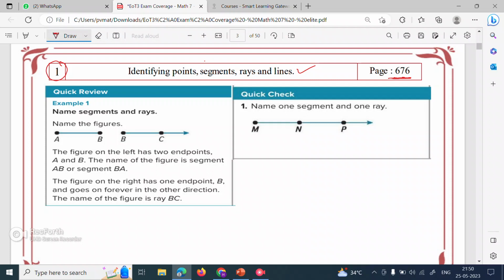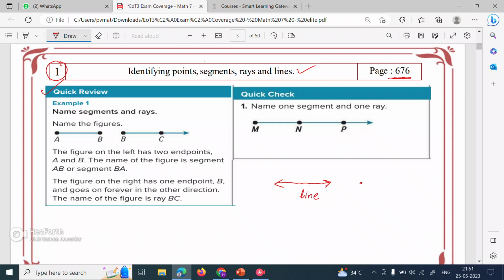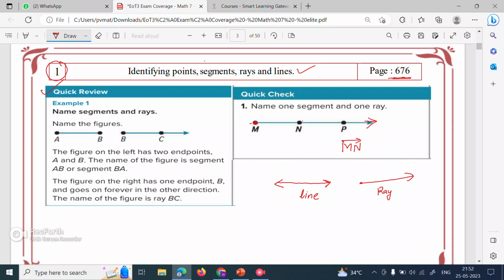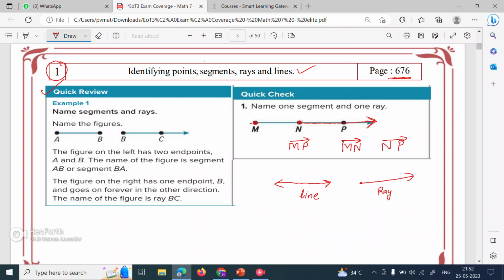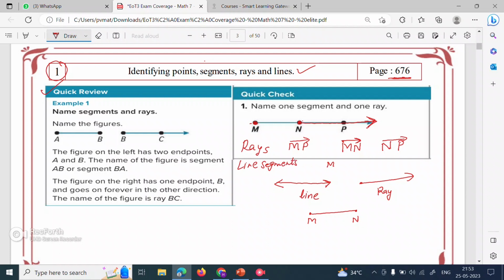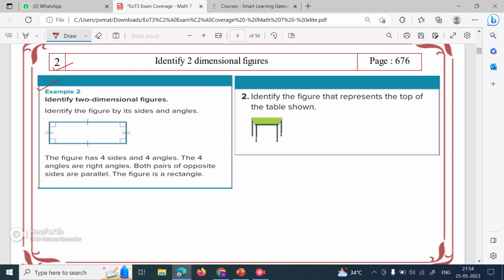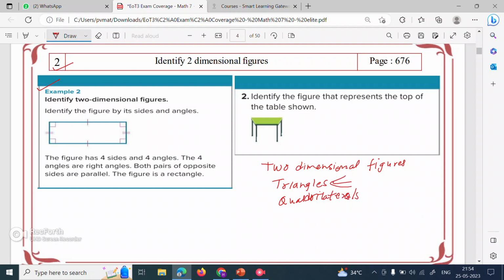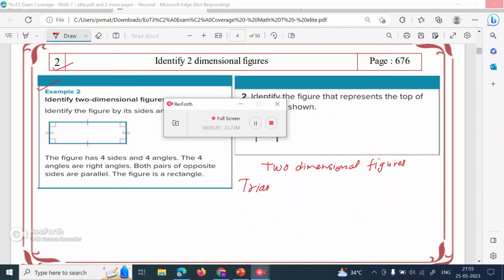Grade 7 ELITE ( EOT : Q 1)